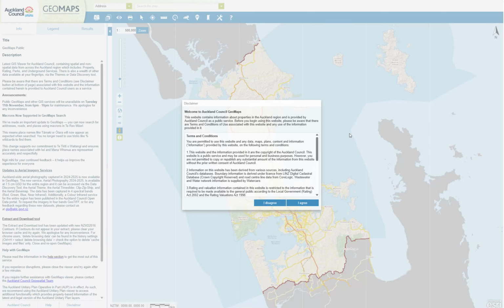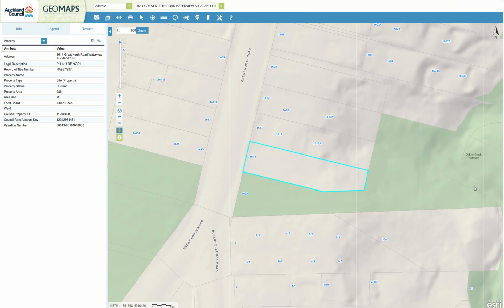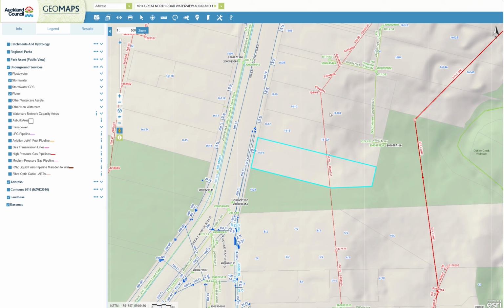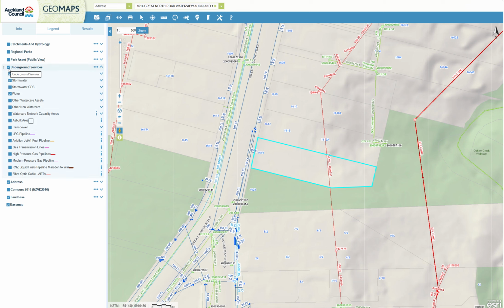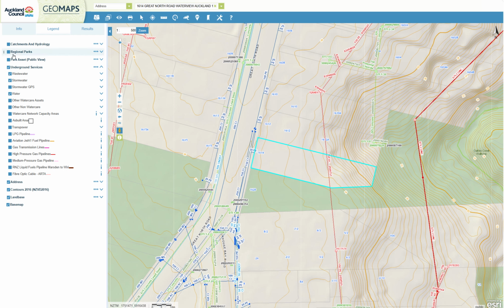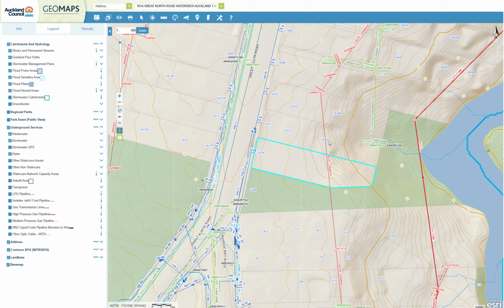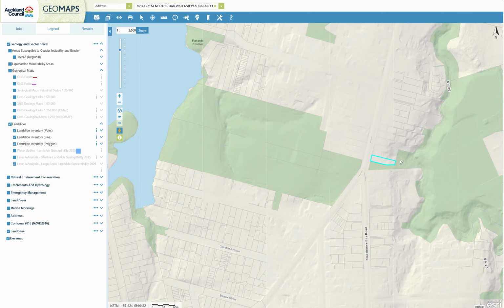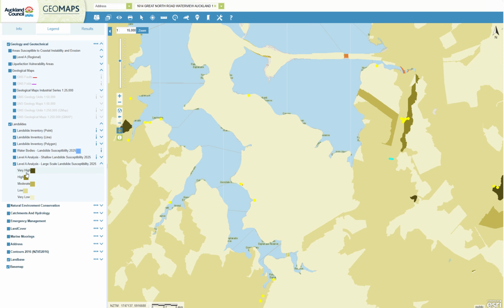DEVSMARTS - Auckland Council Geo maps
In this video we discuss the use of Auckland Council Geo maps to use tools and overlays such as Assets, Natural Hazards and Environmental criteria to undertake a desktop feasibility study for development sites in Auckland